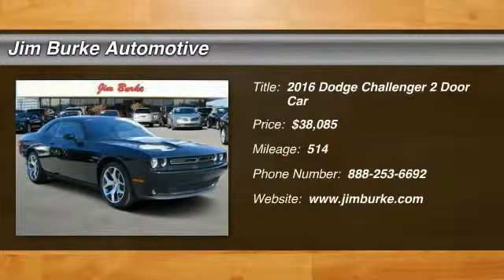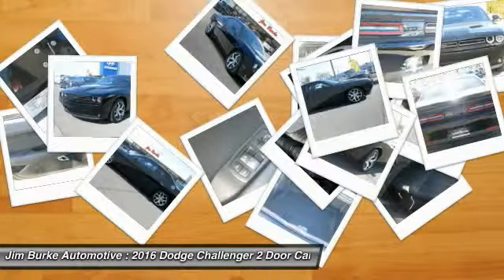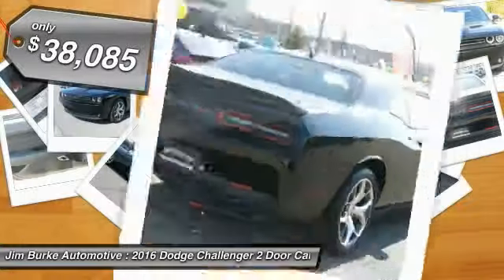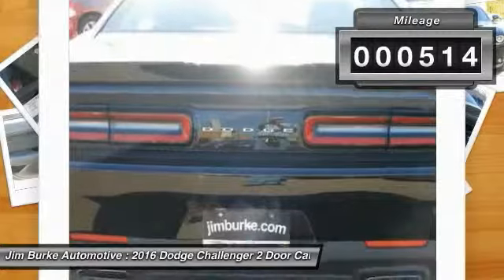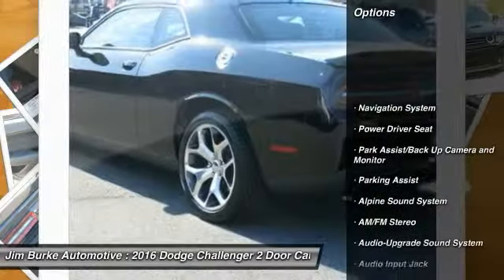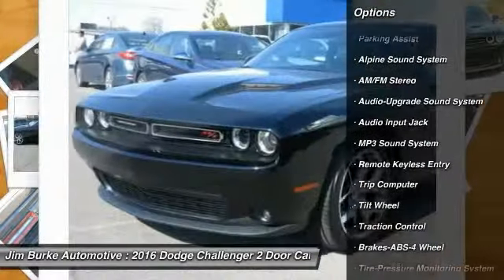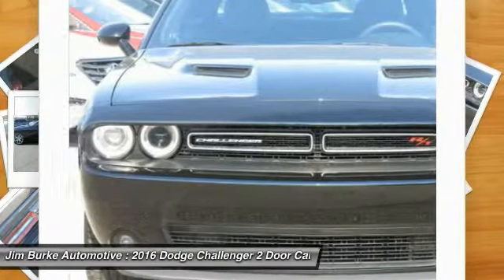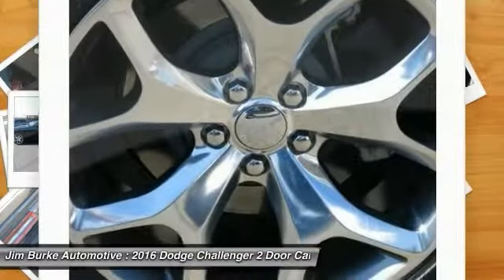2016 Dodge Challenger Birmingham AL DO16215B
2016 Dodge Challenger R/T

New Arrival! This Challenger R/T Includes *a Multi-Point Inspection* *Navigation* *Aux Audio Input* *Back-up Camera* Popular color combo! *Our vehicles are value priced and move quickly. Be sure to call us to confirm availability and to schedule a hassle free test drive! We are located at: 1400 5th Avenue North, Birmingham, AL 35203.* Jim Burke! Where THE SALE NEVER ENDS!